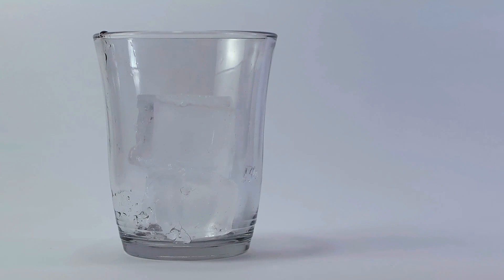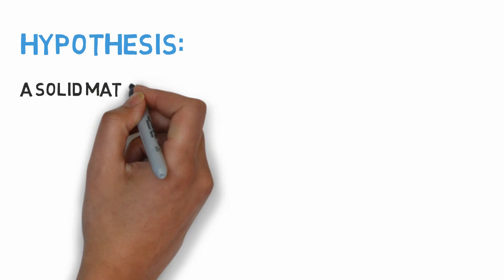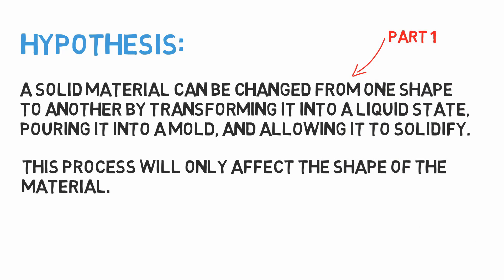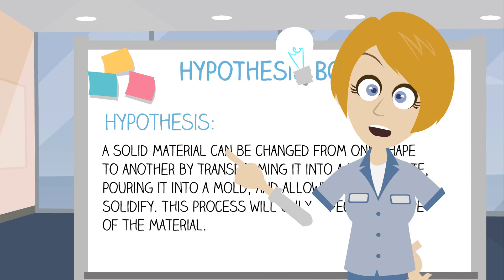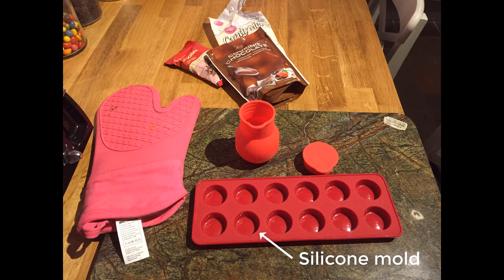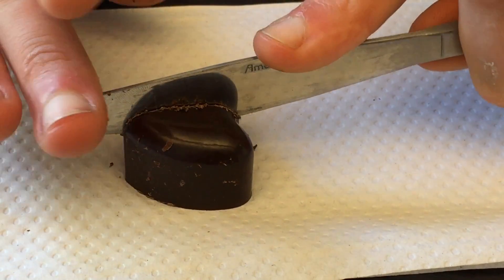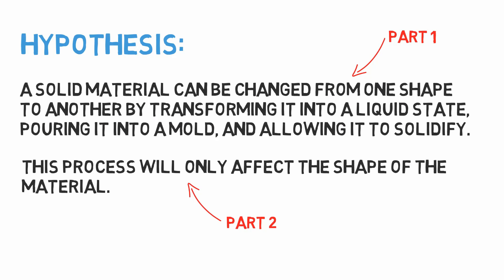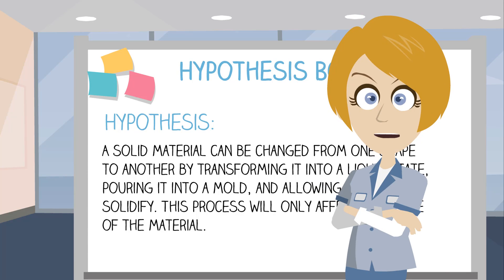AEASM1x_2018_242_Casting-video